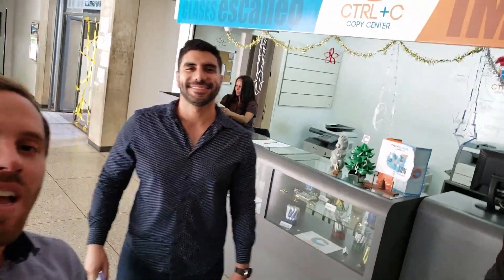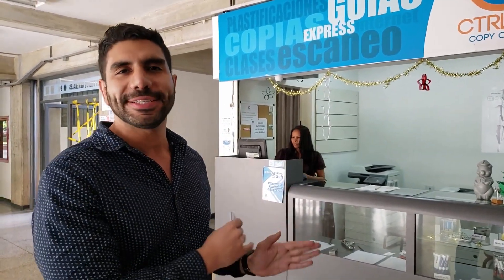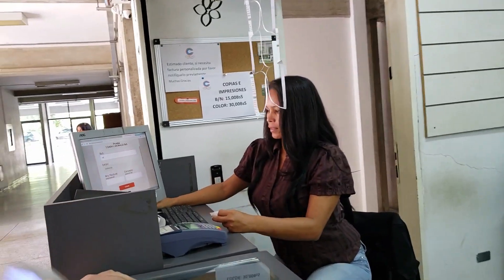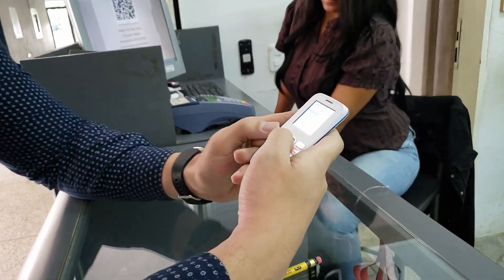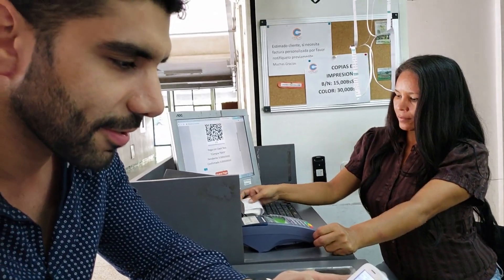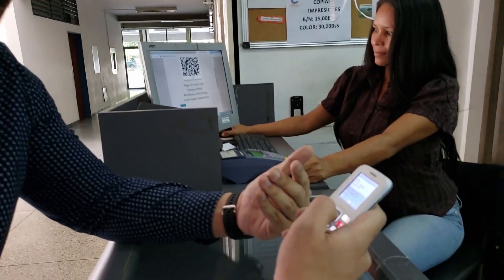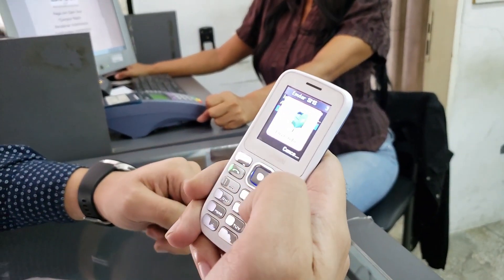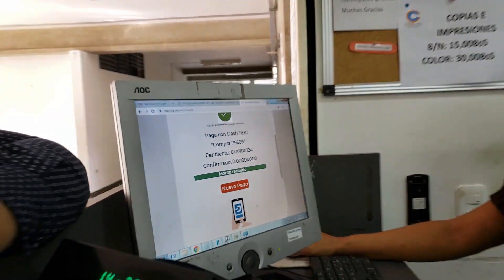Dash Text Incredible New Feature!! Integration with POS system!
Alejandro y Lorenzo showcase the incredible new feature from Dash Text, the purchase command "Compra", which allows people to make quick payments to merchants with just a simple code, without needing to type an amount to be payed or a recipient, its all done seamlessly, users get a confirmation message with the details of the purchase so they can review before actually paying, it works great!